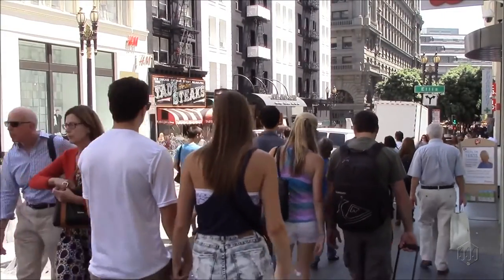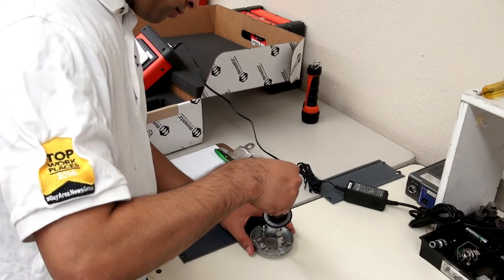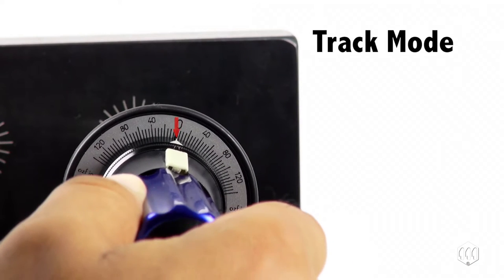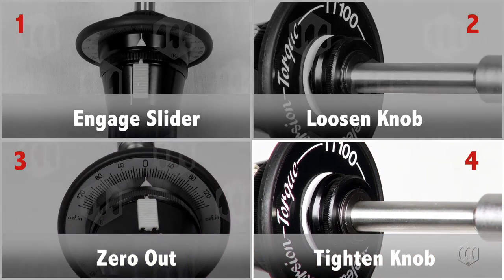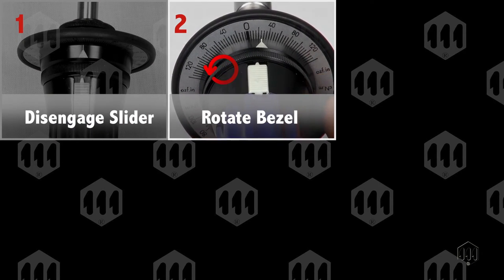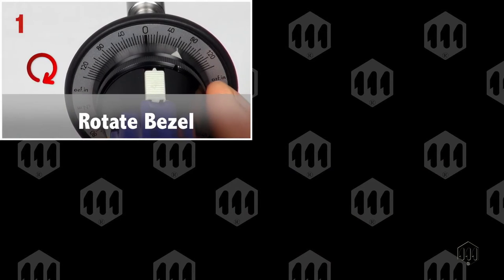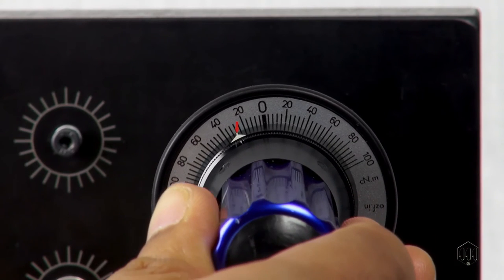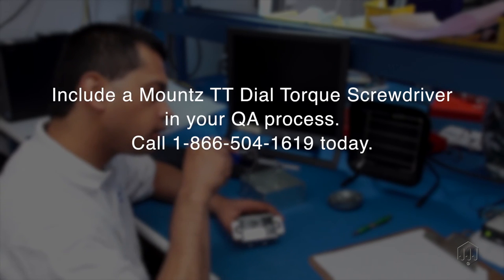Dial Measuring Torque Screwdrivers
A dial measuring screwdriver is designed for torque evaluation and torque verification. It is a low cost versatile tool that can be utilized for QC, R & D and assembly operations. The Mountz dial indicating torque screwdriver can be used to monitor torque as it increases or decreases or display peak torque applied on a fastening application. The screwdriver is a dual scale tool marked in metric and imperial units, and meets ISO 6789 accuracy requirements.

The dial screwdriver can be used in track or peak mode and is operational in both directions in either mode. In track mode the torque value applied is constantly tracked and displayed. When the torque is released, the pointer returns to zero. Peak mode tracks the torque, but leaves a memory pointer at the maximum torque position.